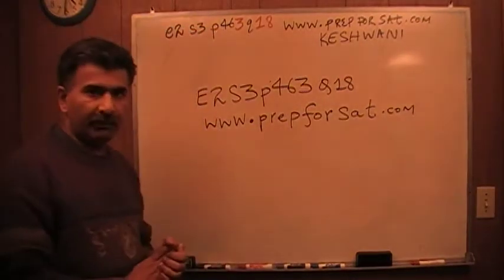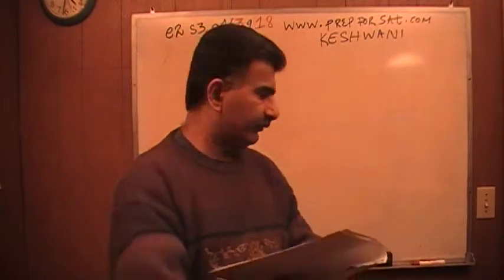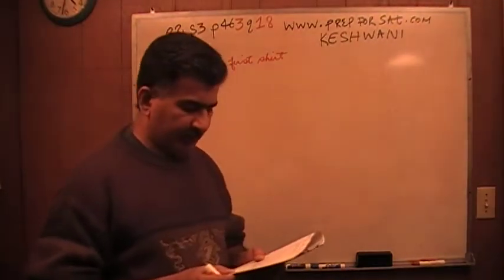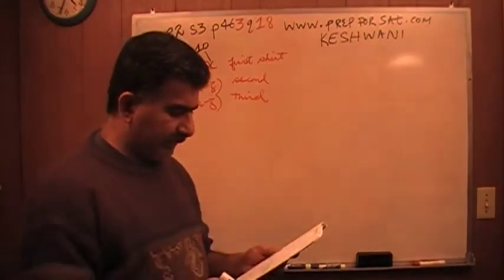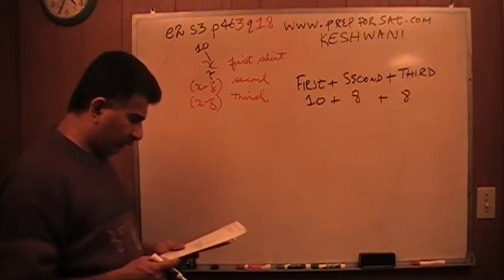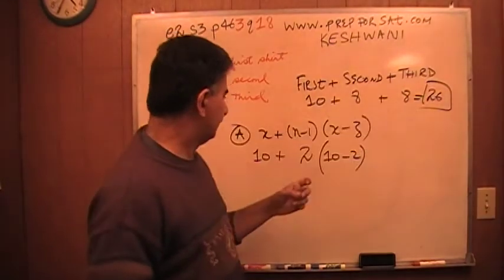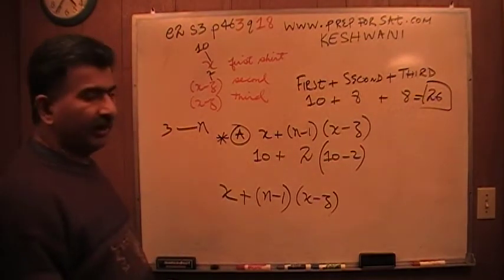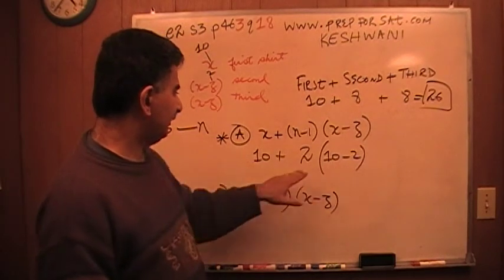SAT Math - p463 OLD Official SAT Study Guide FIRST Edition 2005 - Prep Tutor Online via Skype